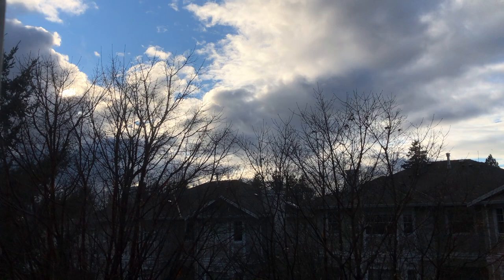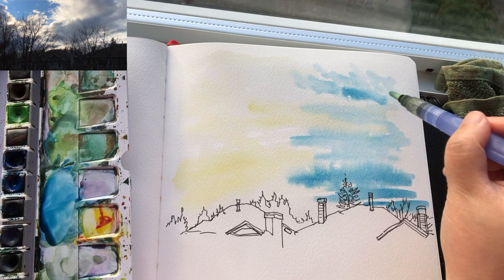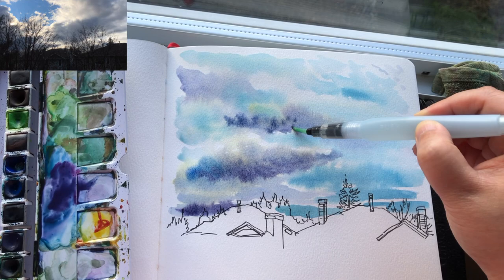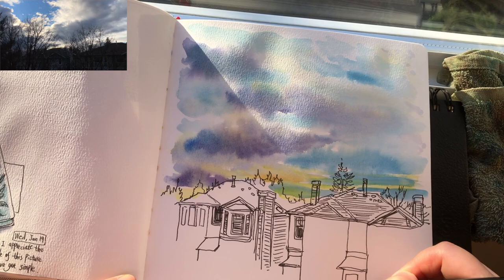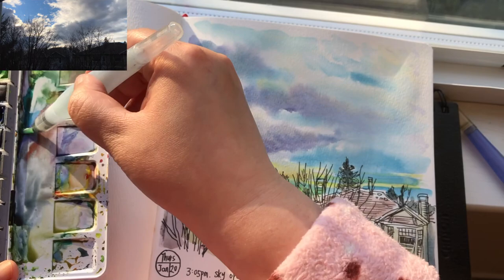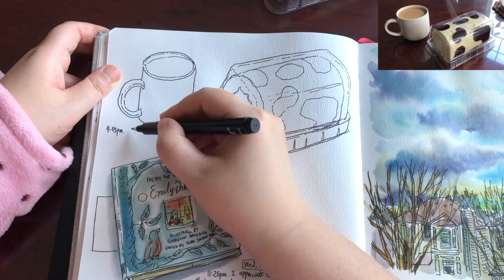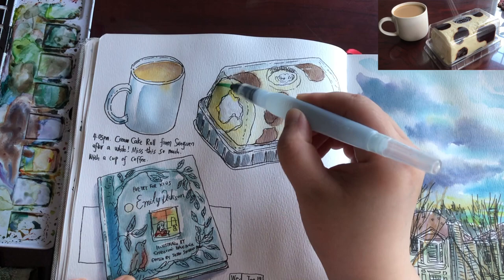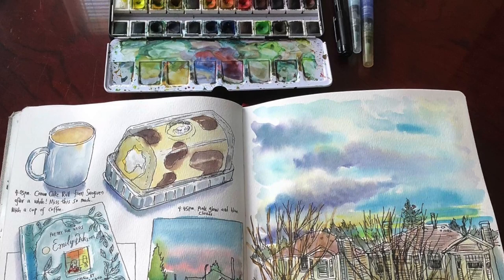The Power of Daily Sketching in Art Journal Using Pen And Watercolors 🎨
Hi everyone, today I'm sharing with you how I filled up another art journal page spread. I filled the pages with a full page afternoon sky with inspiring clouds, then my coffee and cake roll.  Please watch the video until the end to learn lots of ink and watercolor inspirations and techniques to sketch and paint sky, and a simple snack with coffee. 😊🎨

🎨 Materials I used:
- Etchr extra small (S) tip pen